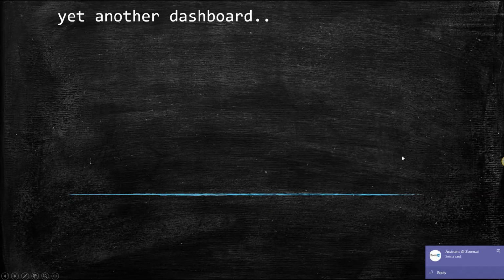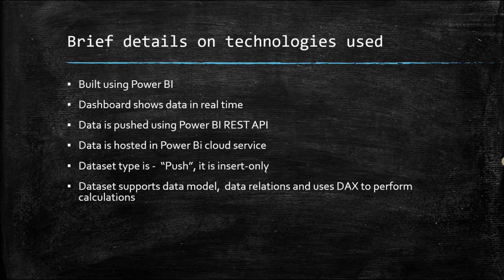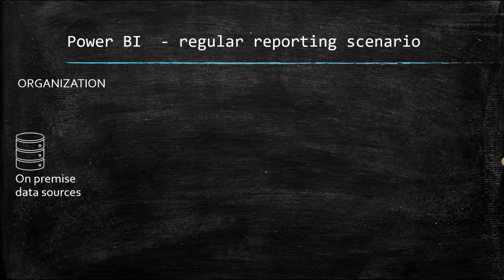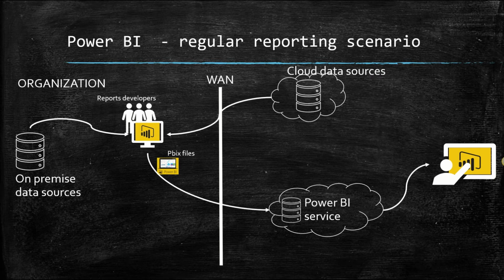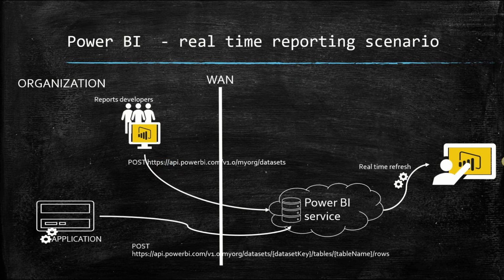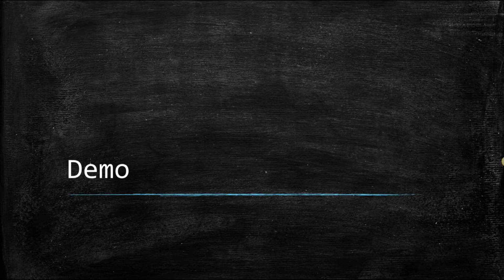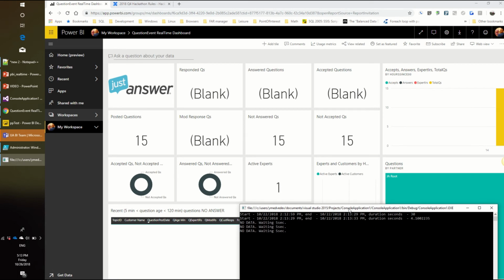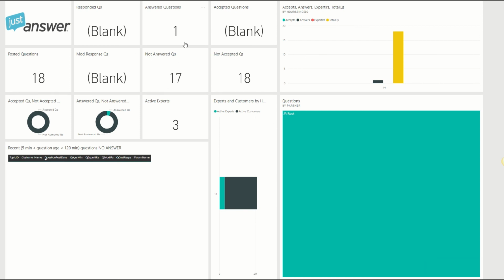Real Time Dashboard - Yuriy Medvedev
Real time dashboard example build in MS power bi.